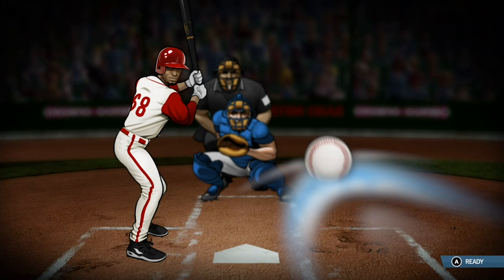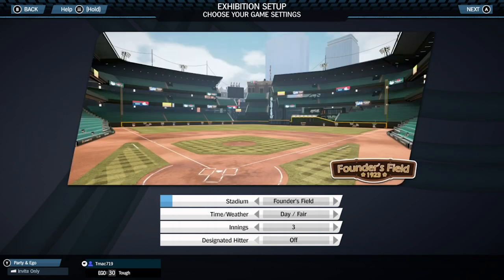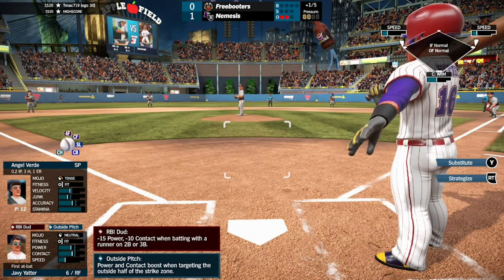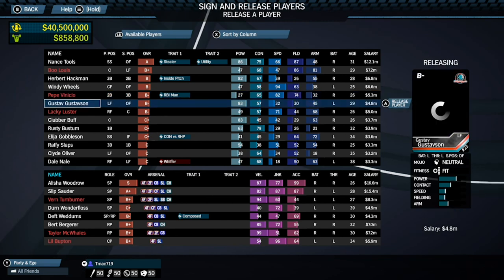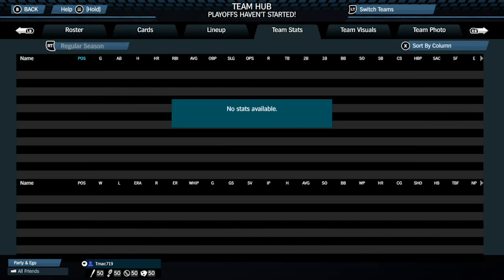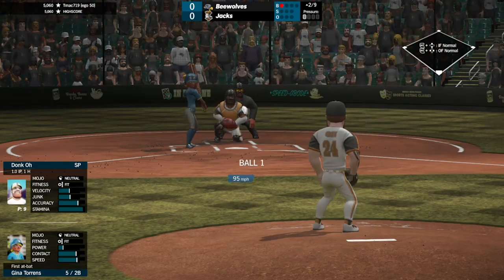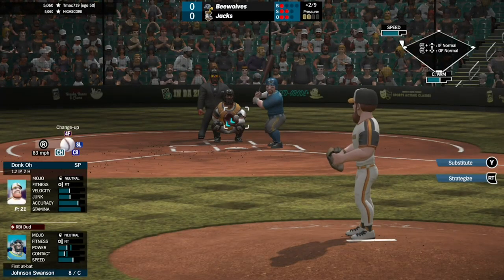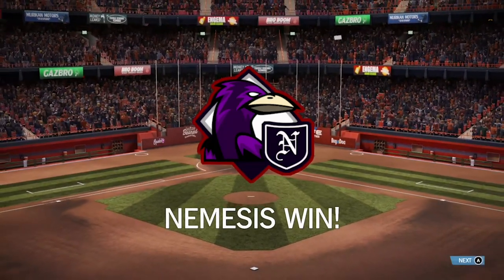Super Mega Baseball 3 | Honest Review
My Honest review for Super Mega Baseball 3 on the Xbox One.
Timestamps below:
0:01 - Intro
1:07 - The Good (graphics)
2:30 - The Good (Pennant Race)
2:48 - The Good (Gameplay)
4:25 - The Good (Franchise Mode)
7:15 - The Bad (Franchise Mode Cont.)
9:36 - The Bad (User Interface/Menus)
10:28 - The Ugly (Sound Design)
12:06 - The Verdict

Overall this is a great game and another improvement in the franchise series, despite having some flaws.